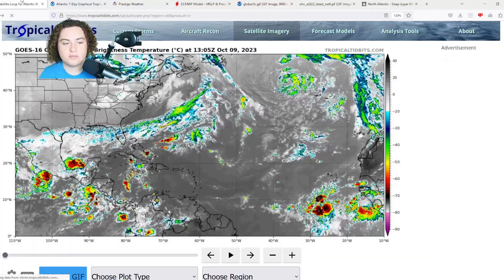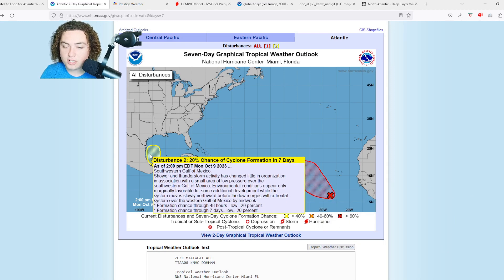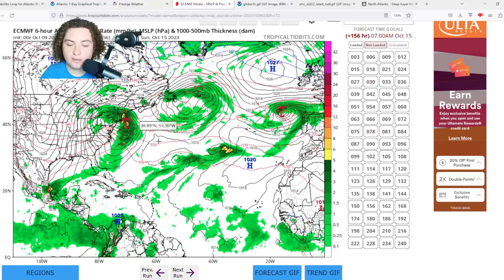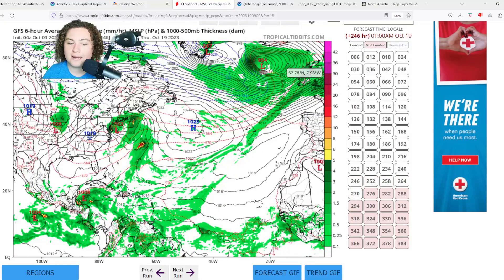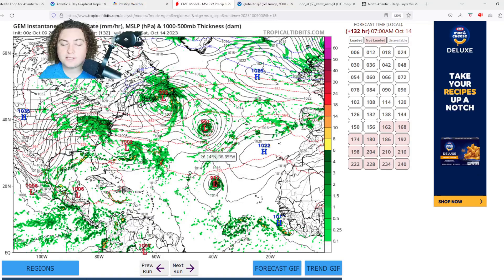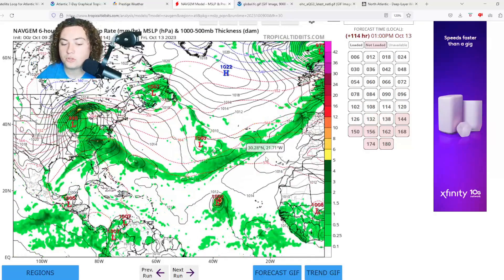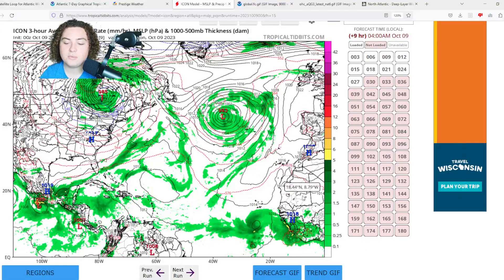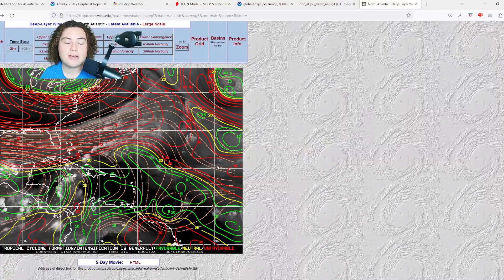Tropical Development Likely In The Gulf Of Mexico! New Area Of Interest Tagged! Who Should Monitor?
Invest 92L was tagged by the NHC in the Main Development Region! It currently has an 80% chance of development in the next 7 days and has a good chance to become a powerful storm!

A new area of interest has been tagged by the NHC in the Gulf of Mexico! It currently has a 20% chance of development in the next 7 days. Regardless of development, this will be a major flood threat for the Deep South!